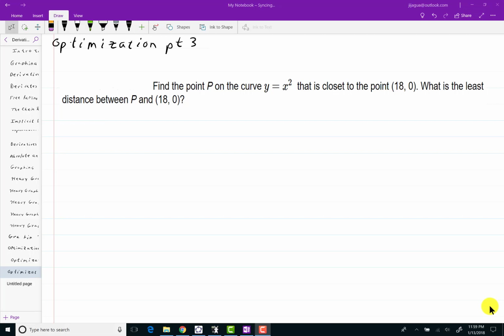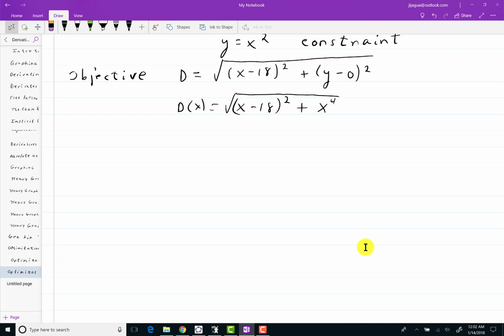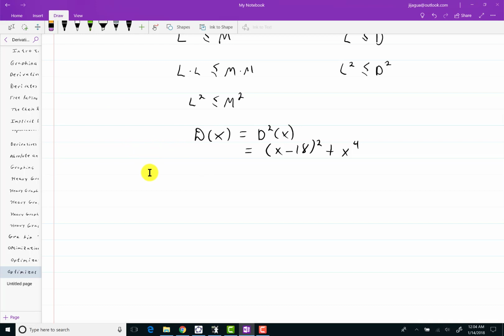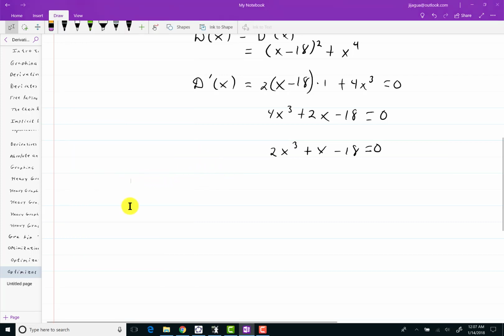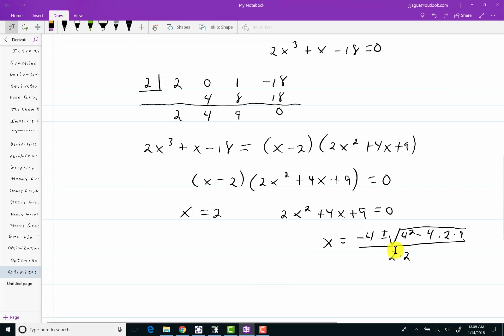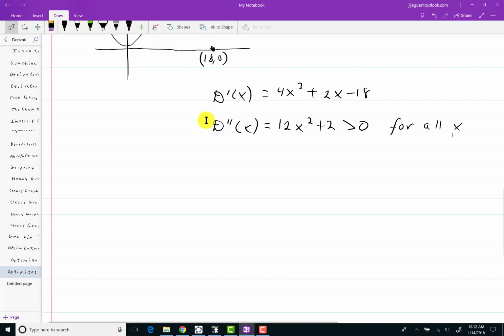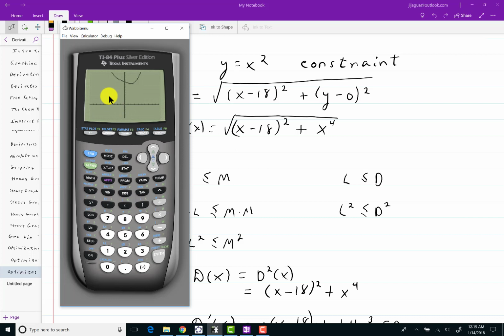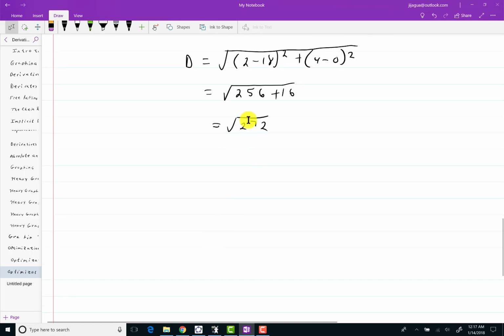Optimization pt 3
An optimization problem where I find the closest point on a curve to a given point.